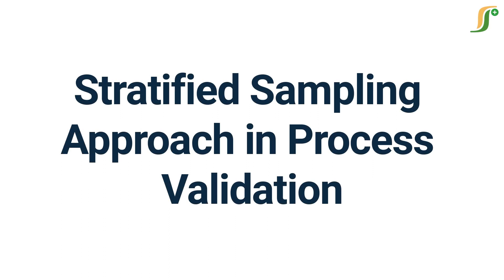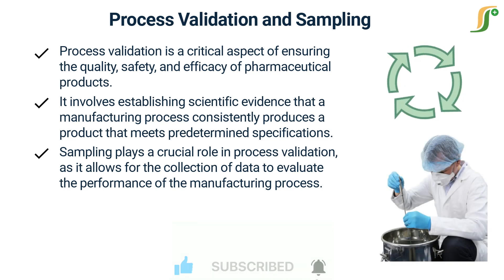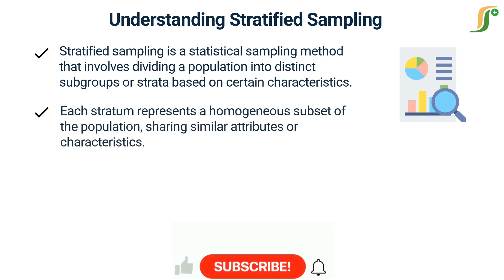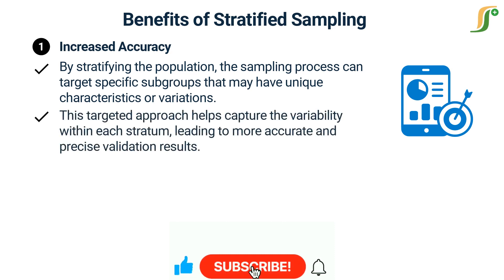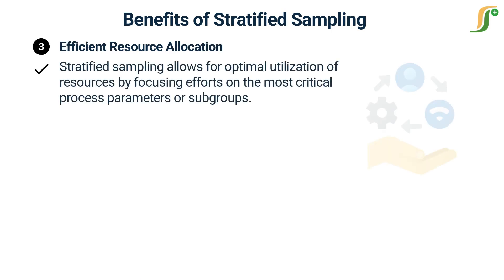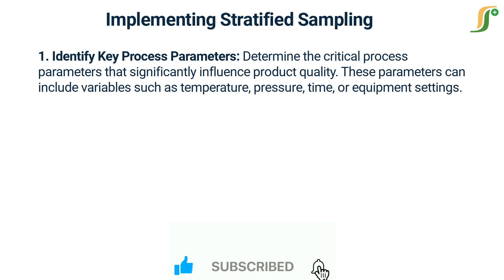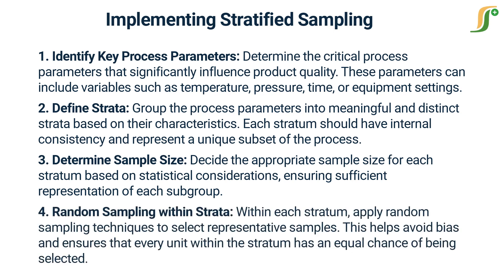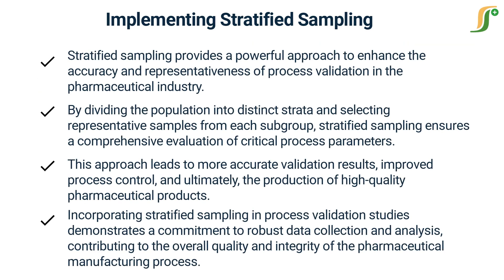Stratified Sampling in Process Validation | Stratified Sampling in Pharmaceuticals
In this informative video, we delve into the concept of stratified sampling and its significance in ensuring accurate and representative data during process validation. Join us as we explore how stratified sampling helps improve the efficiency and effectiveness of validation studies. Learn about the key principles and benefits of stratified sampling, as well as the steps involved in its implementation. Whether you're a validation professional or have an interest in quality assurance, this video provides valuable insights to optimize your process validation approach.